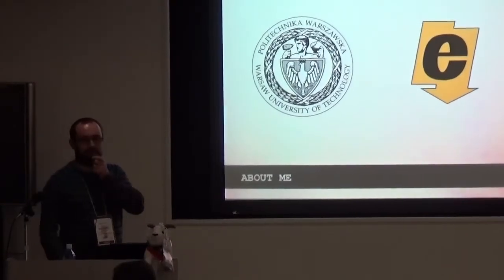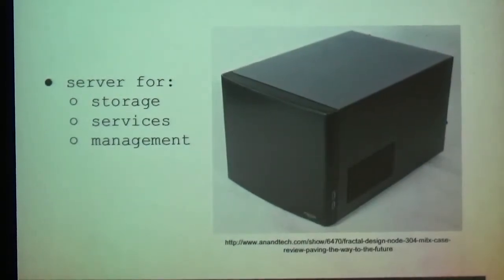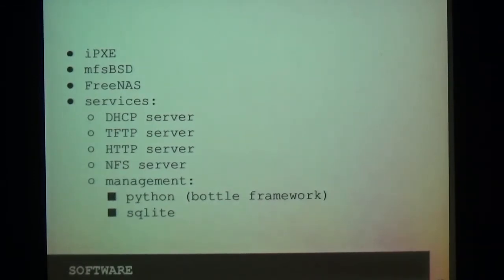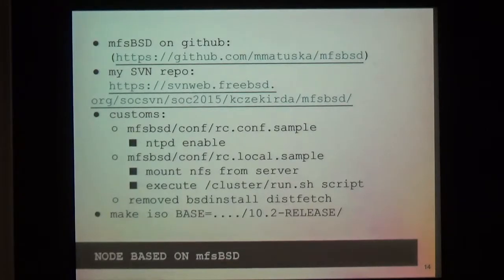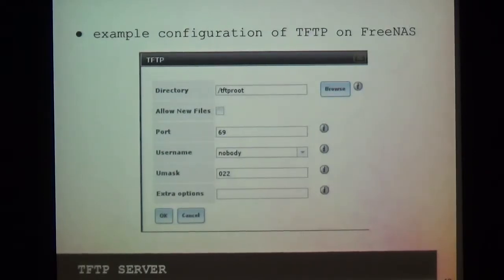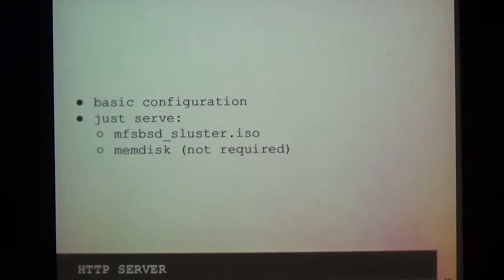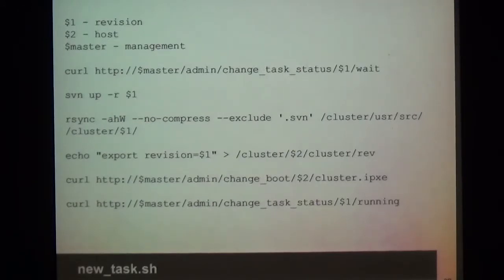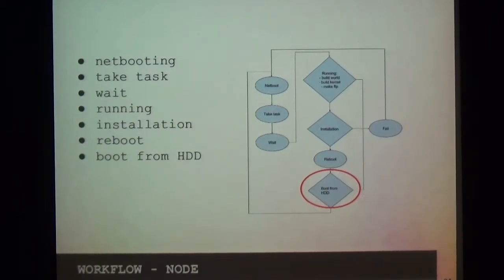P02A: FreeBSD Test Cluster Automation -- Kamil Czekirda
"FreeBSD Test Cluster Automation" is a Google Summer of Code 2015 project for FreeBSD organization to create an infrastructure for automated tests building, installing and first booting process of FreeBSD. The base of this project is iPXE - Open Source Boot Firmware, which is used for controlling nodes. A small webapplication written in python is a frontend for the database where information about nodes, current states and states of revisions are saved. The project is also using mfsBSD and bsdinstall extension for an automatic and non-interactive installation process, it was done during Google Summer of Code 2014. On the server side the main part of the project is FreeNAS, it is used to provide shared storage and jails for applications. The ZFS filesystem with deduplication enabled on dataset for source code allows to save every tested revision of the source code with space saving. The scope of the project was only infrastructure, without focusing on tests. During the project simple tests of building and installing FreeBSD were made, it's similar but on the bare metal infrustructure and it's possible to test all commits, not all commits from one period of time like in jenkins. Another interesting application for this project is testing drivers, for example network card drivers. Inside testing cluster it's possible to build a driver after any commit, test it, measure and report.